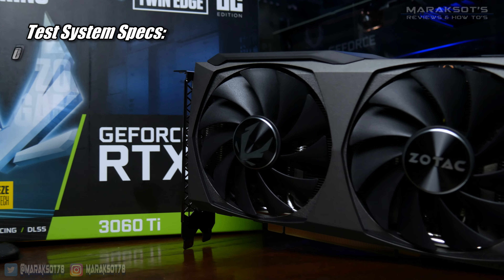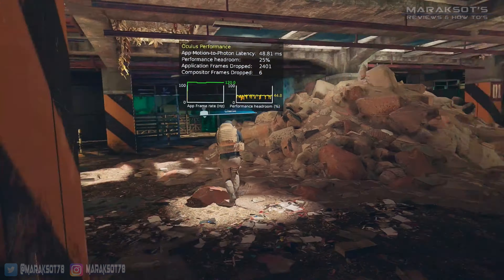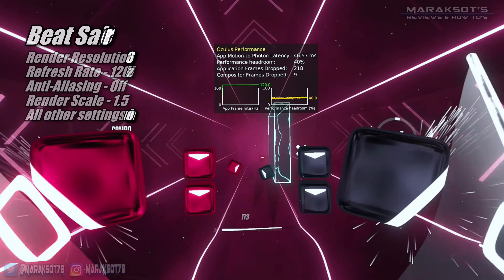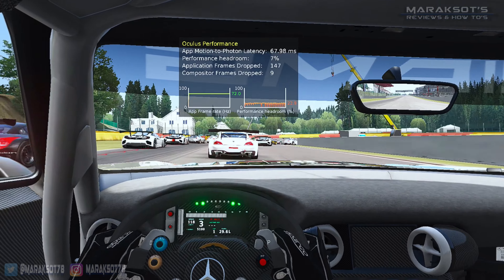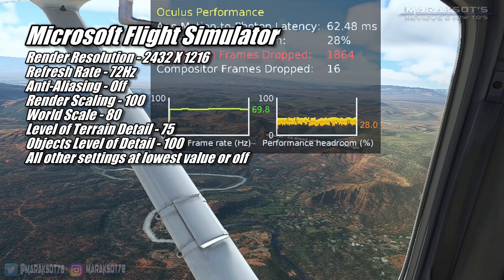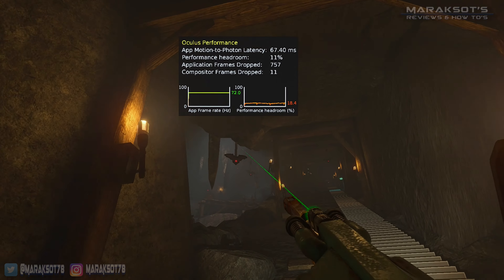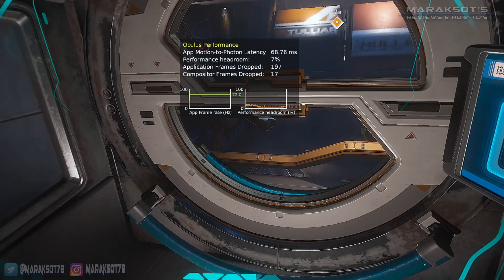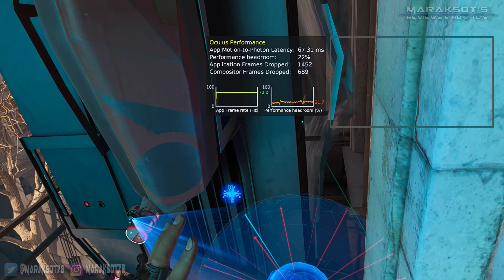Is 8GB of VRAM Enough? - RTX 3060ti VR Performance Review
If you appreciate the work I do here on the channel and would like to help me create more content like this, Super Thanks is a great way to help out.  It allows me to purchase new GPU's and games making these videos possible.  Thanks! 😁

Want to purchase a Zotac RTX 3060ti Twin Edge OC?

Thanks to the introduction of the Oculus (aka Meta) Quest 2, Virtual Reality has gained a lot of popularity over the past couple of years and has begun to make it's way into the main stream.  While the Quest 2's stand alone capabilities are impressive the BEST VR experiences are still only to be had on PC.  But gaming in virtual reality on PC requires some pretty high end hardware to get the best experience and I wanted to find out if the Zotac RTX 3060ti Twin Edge OC has what it takes.  There's about a bazillion RTX 3060ti reviews on YouTube but very few of them talk about it's performance in PC VR games.  If you own a Quest 2 and are wanting to get into PC VR and looking at purchasing a 3060ti for VR, in this video I take a look at 9 different VR titles (namely Contractors, The Walking Dead Saints & Sinners, Beat Saber, Red Matter 2, Assetto Corsa, Microsoft Flight Simulator 2020, Bone Lab, Lone Echo 2 and Half Life Alyx) to see just how well the 3060ti performs in VR and whether or not it's the right choice for you.  Enjoy.  :)

Test System Specs:
CPU - Ryzen 7 5800X
RAM - Corsair Vengeance RGB Pro 16GB (2 x 8GB) DDR4 3600MHz CL16
GPU - Zotac RTX 3060ti Twin Edge OC 8GB GDDR6

Chapters
0:00 – How well does the 3060ti VR?
0:22 – test system specs
0:38 – Contractors 120Hz
2:29 – The Walking Dead: Saints & Sinners
3:41 – Beat Saber
4:28 – Red Matter 2
5:36 – Assetto Corsa
6:57 – Microsoft Flight Simulator
8:45 – Bone Lab
9:44 – Lone Echo 2
10:34 – is 8GB of VRAM enough?
11:41 – Half Life Alyx